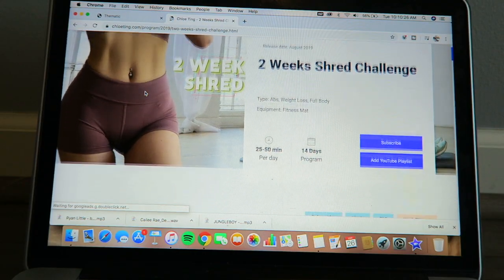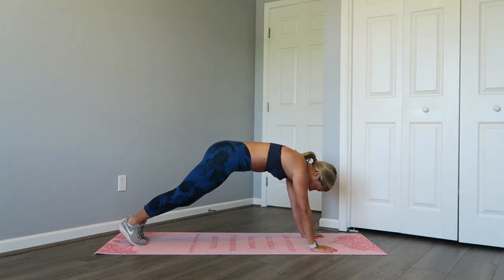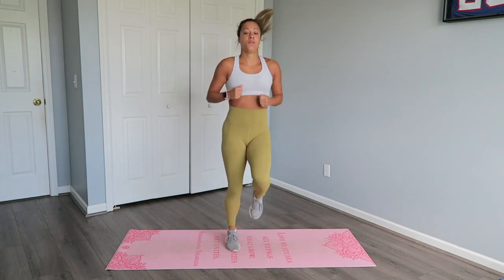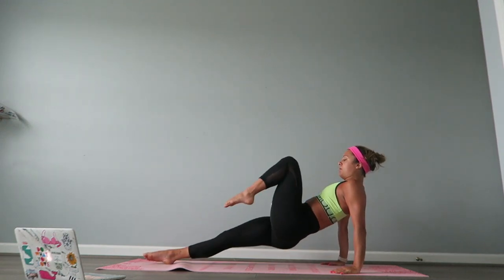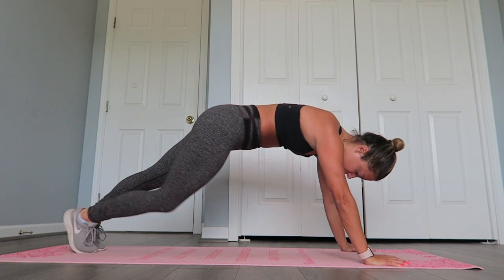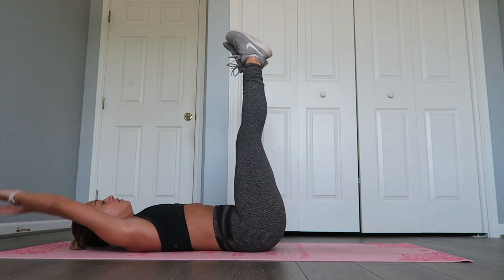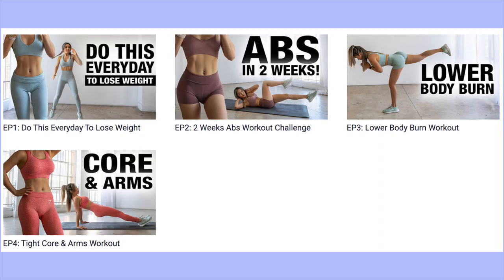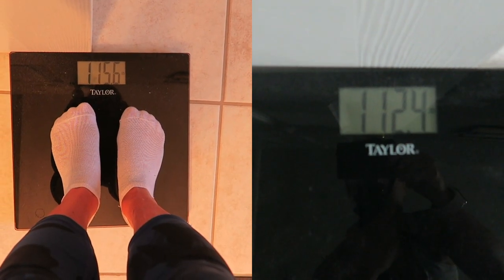I tried the chloe ting 2 week shred challenge... *real results!!!*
CHLOE TING YOU HAVE DONE IT AGAIN SIS..

so I hopped on the bandwagon and tried the chloe ting 2 week shred challenge. This was a great challenge both physically and mentally for me and I recommend you try it out for yourself if you haven't already! It is a great way to stay active, or jumpstart your fitness journey if you are unsure of how to start. I am proud of myself for completing the challenge and I am excited to share my results.

***I want to emphasize the importance of embracing your figure, living a healthy balanced lifestyle, and most importantly being KIND to your body! I am comfortable in my skin, but wanted to see if I would see any results as far as toning. I do NOT condone "skinny culture" or "diet culture". Balance is key!!! Every single body is beautiful and we need to build each other up. WEIGHT IS ONLY A NUMBER. YOU ARE BEAUTIFUL EXACTLY AS YOU ARE!!***

xoxo
jordan
✩ socials ✩
vsco: @jbauth

Song: mISHØ & Isaac Warburton - Falling
Song: Altero & Niwel - Coming Home (Monaldin Remix)